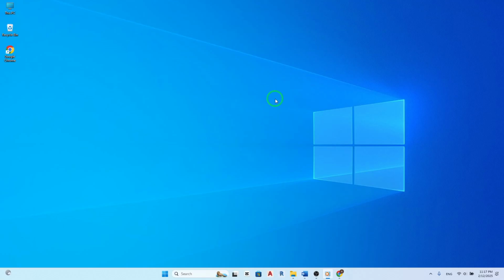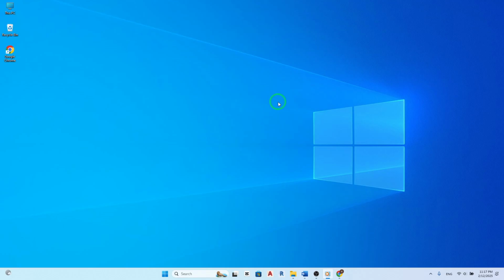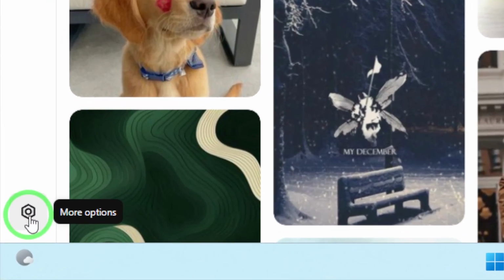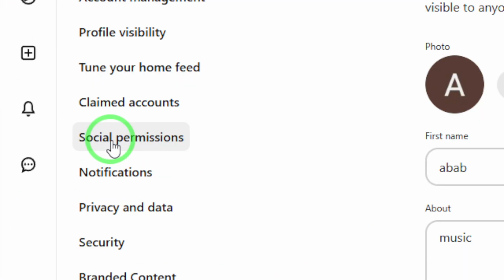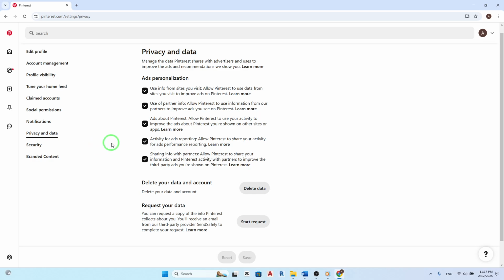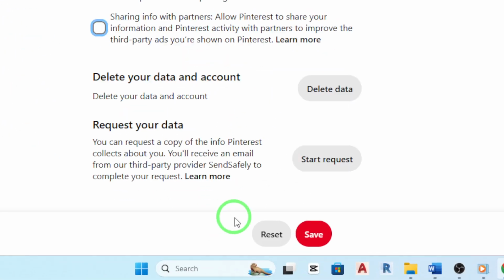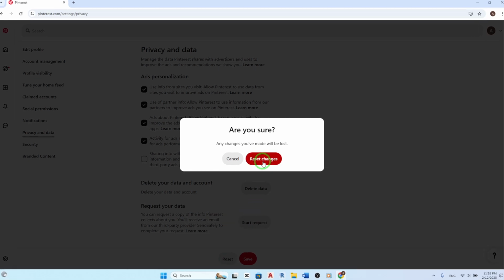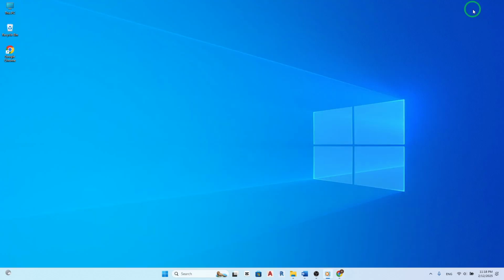How To Reset Privacy Settings On Pinterest On PC (New Update)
Learn how to reset your privacy settings on Pinterest using your PC with this simple guide. This video will walk you through the steps to ensure your account is secure and tailored to your preferences.

2. Click on the gear icon at the bottom left corner

3. Select Settings

4. Navigate to Privacy and data

5. After making the changes, click on Reset

6. Confirm the step

Timeline:
00:00 Start
00:12 How to do it
01:05 End